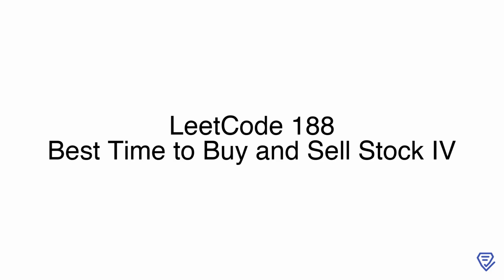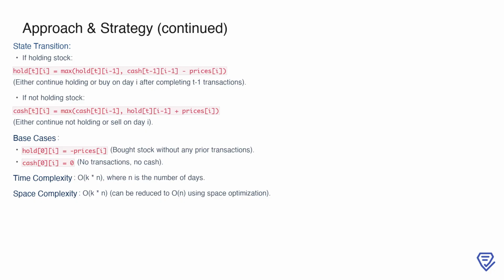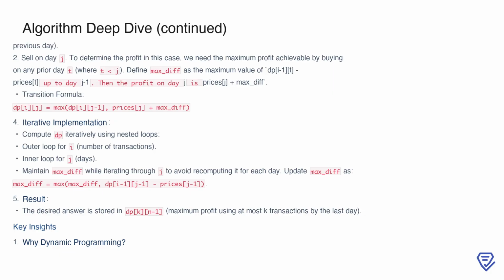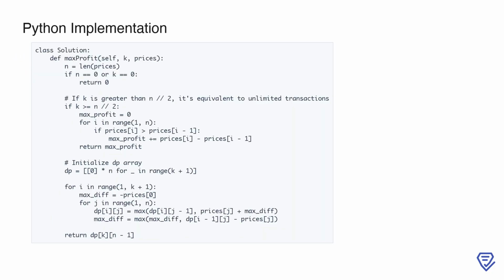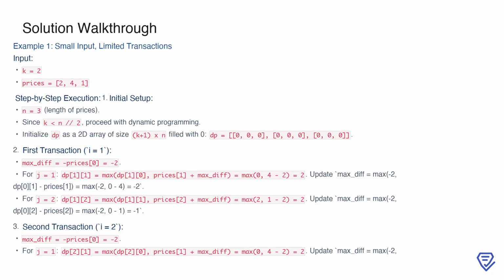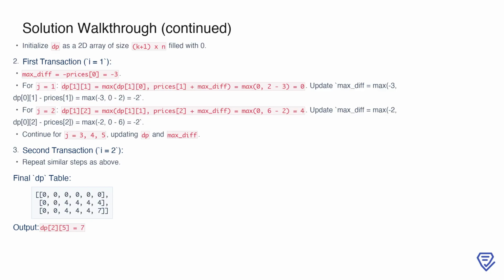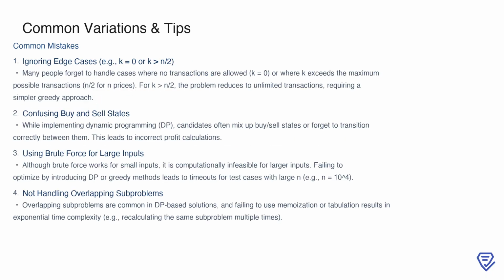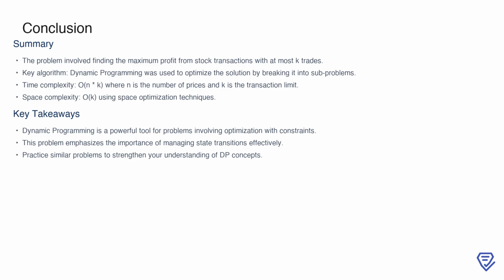LeetCode 188: Best Time to Buy and Sell Stock IV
Difficulty: Hard

⏱️ Timestamps:
00:00 - LeetCode 188: Best Time to Buy and Sell Stock IV
00:26 - Problem Statement
01:13 - Problem Statement (continued)
01:55 - Problem Statement (continued)
02:57 - Approach & Strategy
04:15 - Approach & Strategy (continued)
05:28 - Approach & Strategy (continued)
06:28 - Approach & Strategy (continued)
07:22 - Algorithm Deep Dive
08:28 - Algorithm Deep Dive (continued)
09:41 - Algorithm Deep Dive (continued)
10:43 - Algorithm Deep Dive (continued)
11:59 - Algorithm Deep Dive (continued)
13:01 - Python Implementation
15:14 - Java Implementation
16:31 - Java Implementation (continued)
17:14 - Solution Walkthrough
18:29 - Solution Walkthrough (continued)
19:31 - Solution Walkthrough (continued)
20:41 - Solution Walkthrough (continued)
22:00 - Time & Space Complexity
23:17 - Time & Space Complexity (continued)
24:08 - Time & Space Complexity (continued)
25:11 - Time & Space Complexity (continued)
26:01 - Common Variations & Tips
27:12 - Common Variations & Tips (continued)
28:12 - Common Variations & Tips (continued)
28:57 - Common Variations & Tips (continued)
30:03 - Conclusion
30:26 - Thank You!